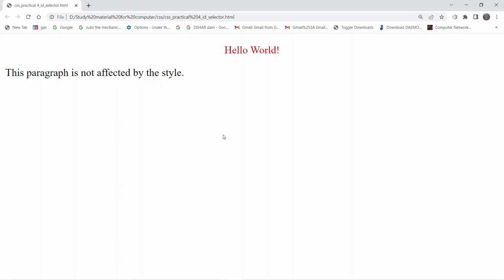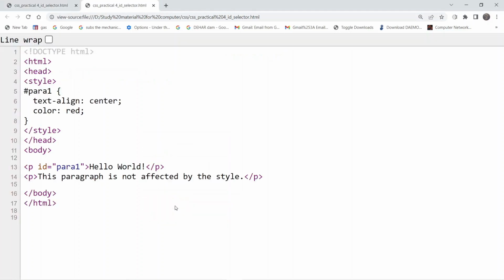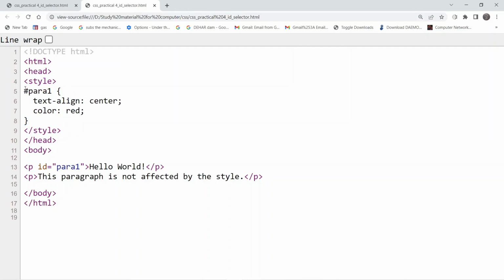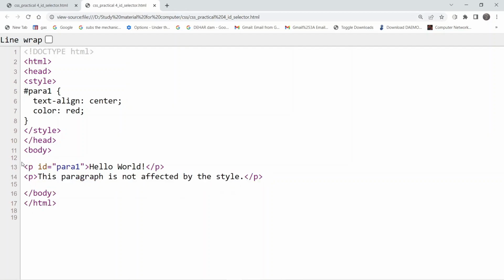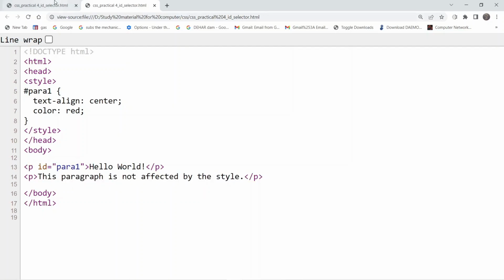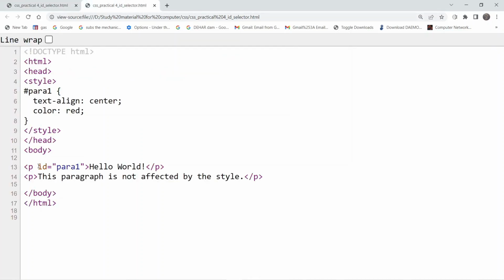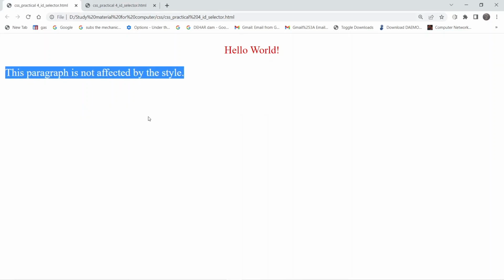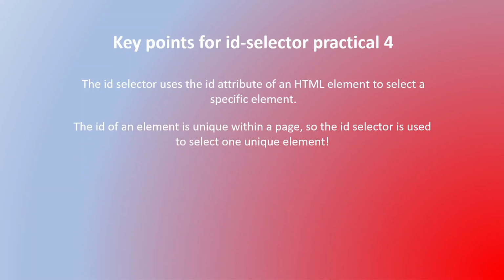CSS ID Selector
This video contains the demonstration of id selector used in CSS(Cascading Style Sheets).